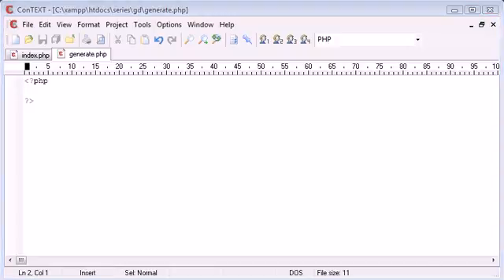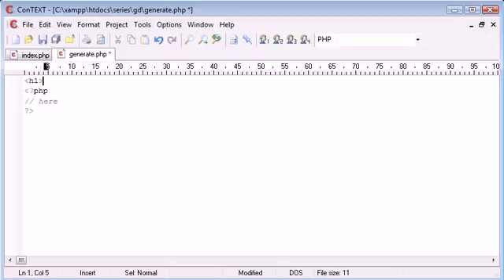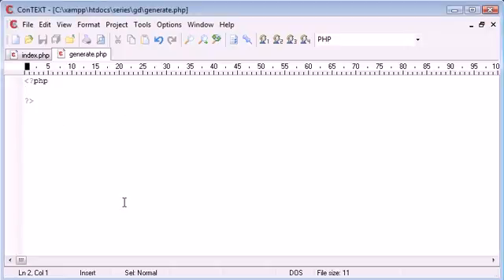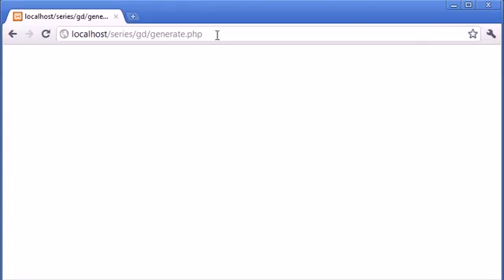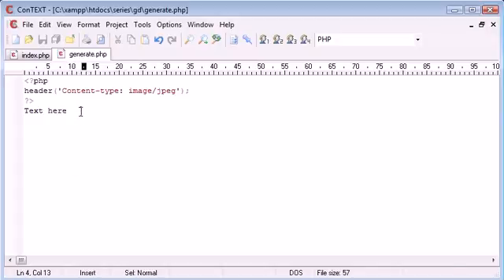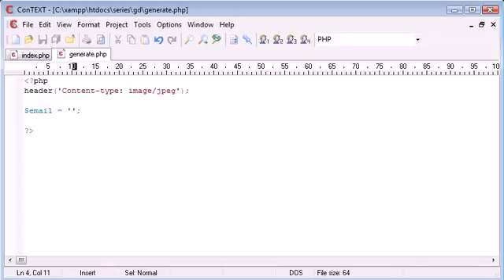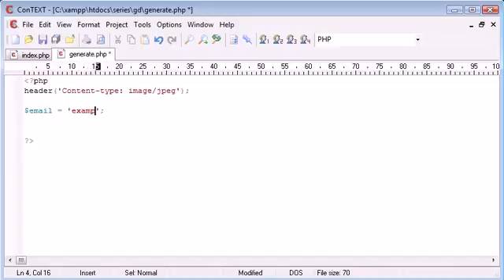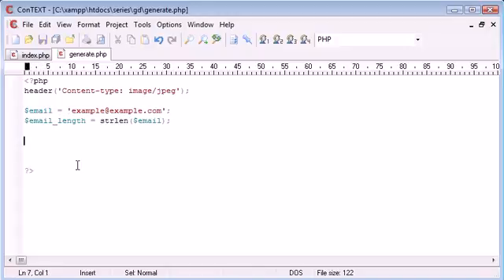157 Protecting Email with String to Image Part 1